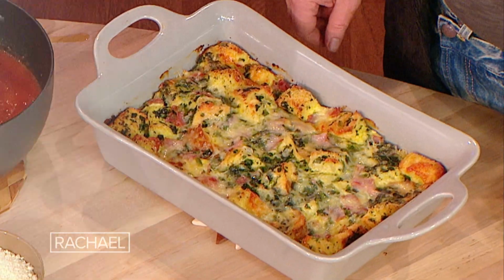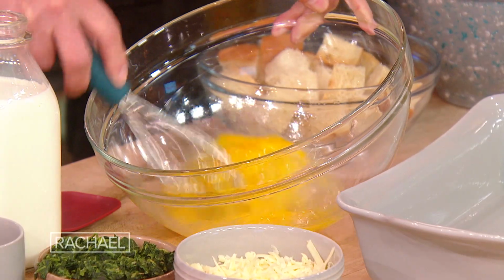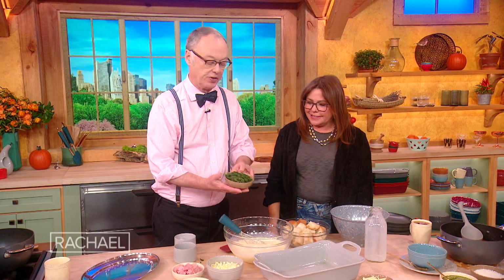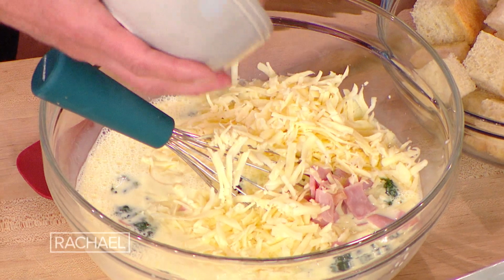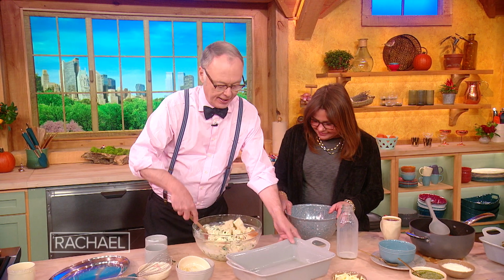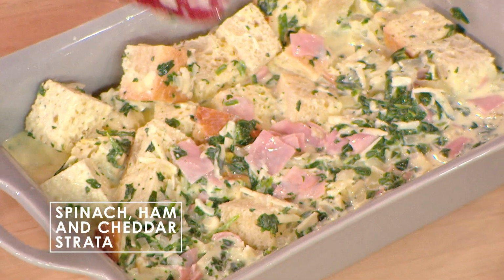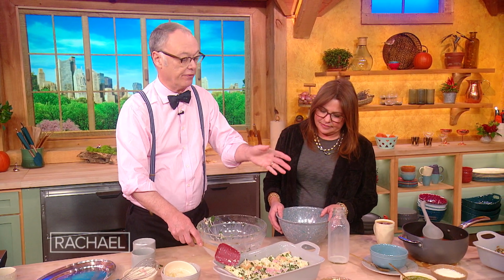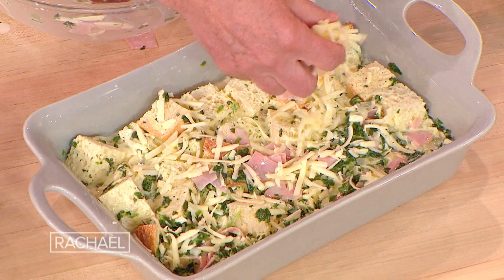How to Make Spinach, Ham and Cheddar Strata | Make-Ahead Brunch | Christopher Kimball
Watch Milk Street's Christopher Kimball show you how to make a great back-pocket breakfast or brunch dish for a crowd: spinach, ham + cheddar strata.